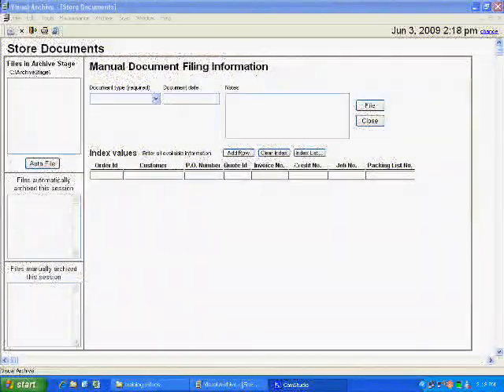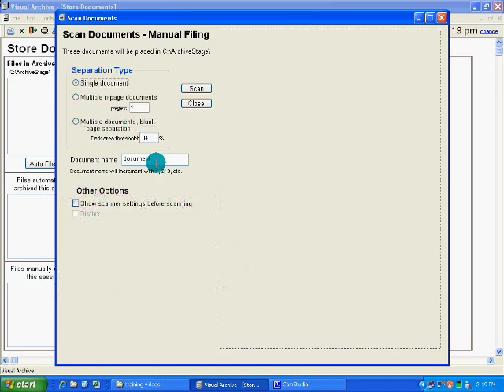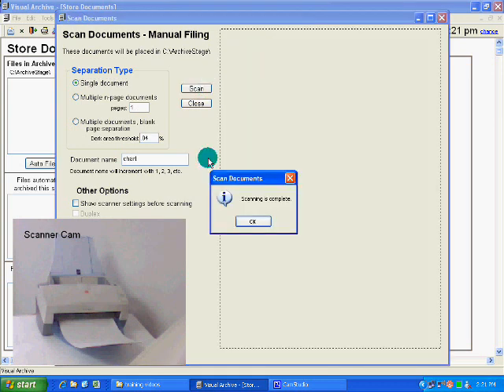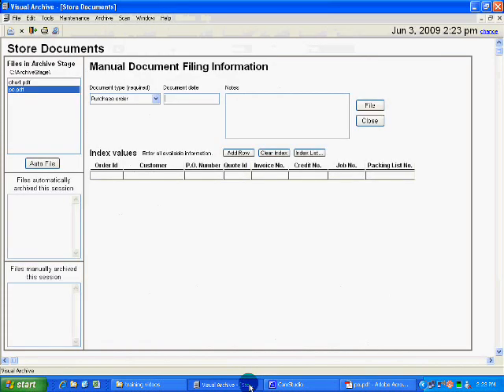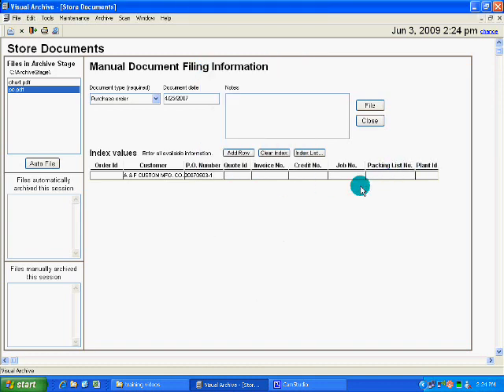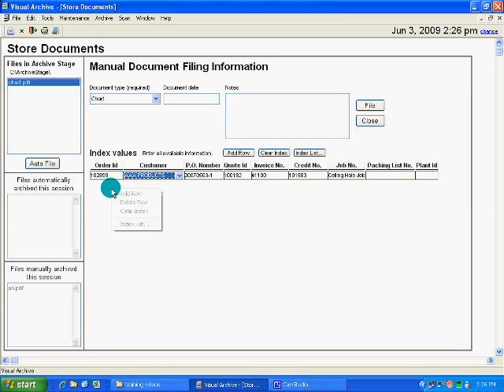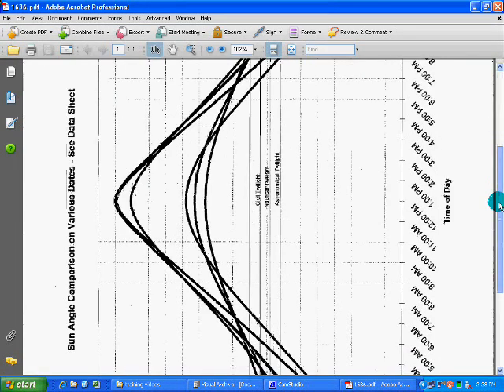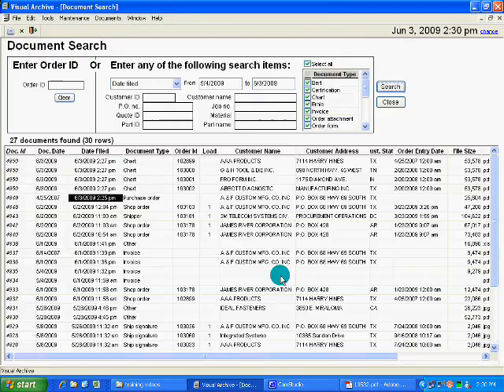Scan Other Documents